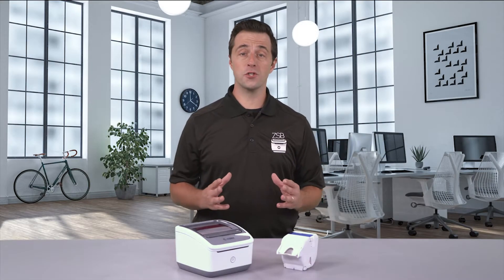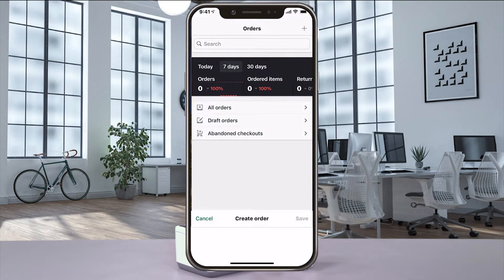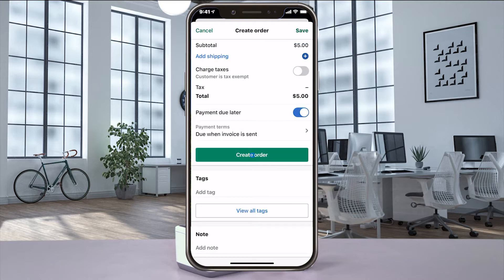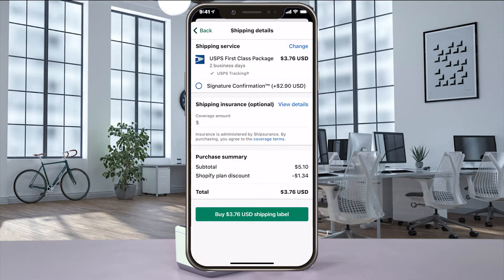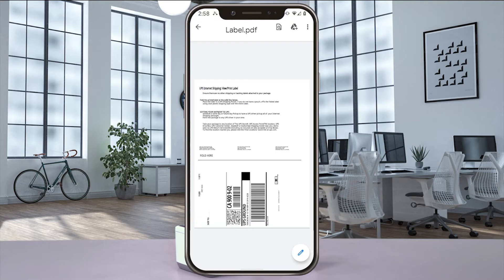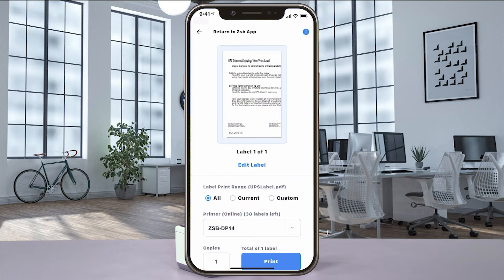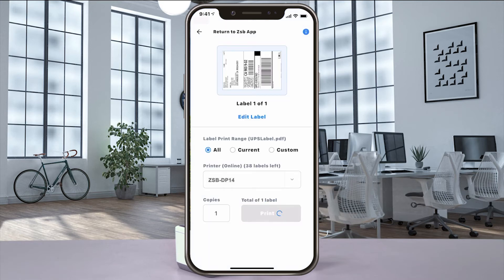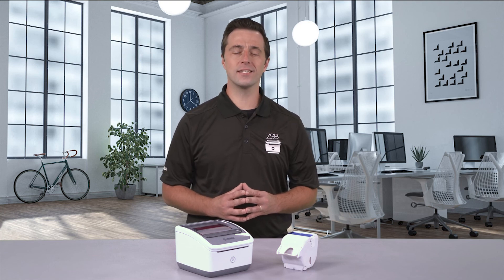How to Print a Shipping Label from Shopify (Mobile) | ZSB Series Printer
Watch this video to learn how to print a shipping label from your Shopify account on your mobile device (iOS and Android.) Need help?